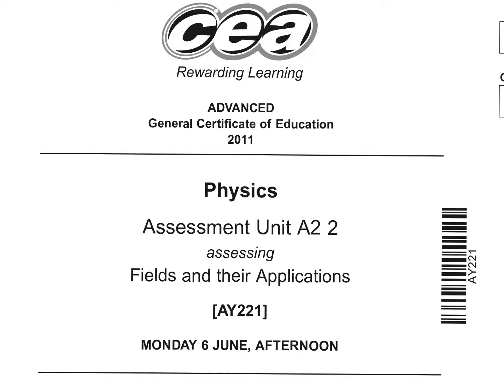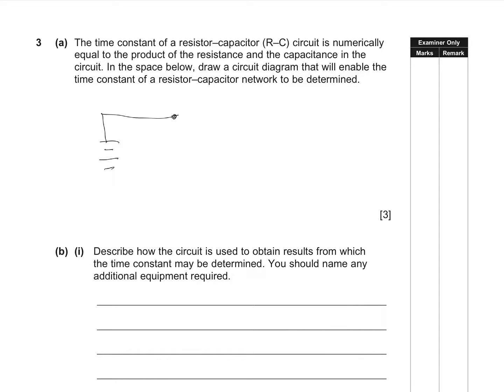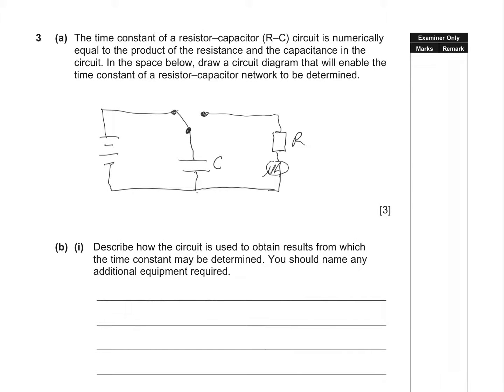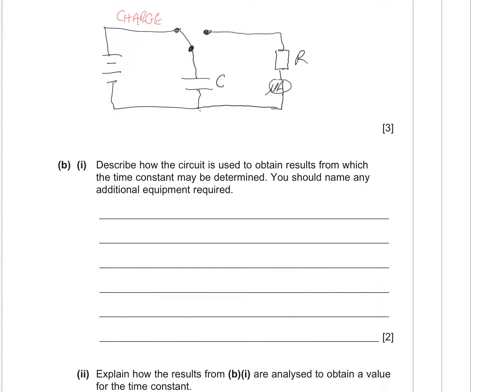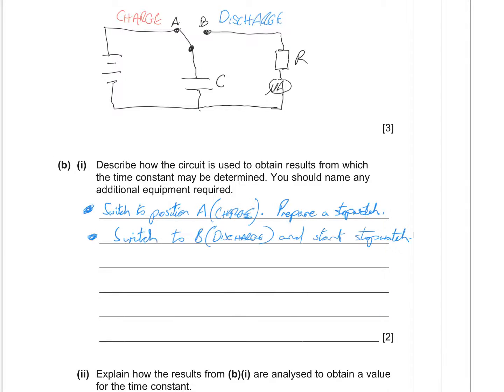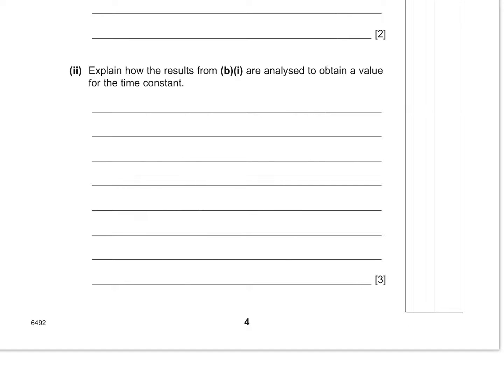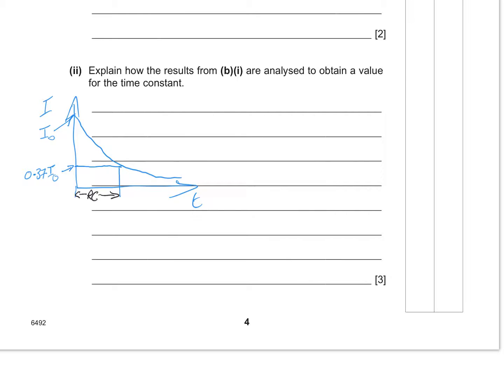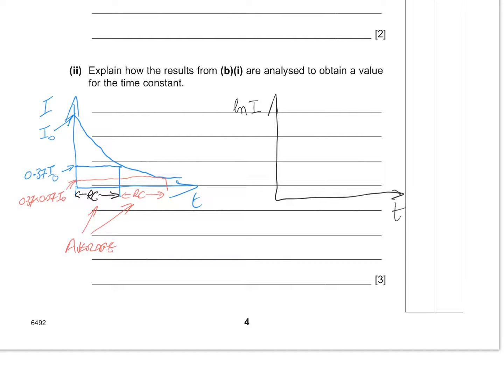CCEA A2 Physics Unit2 2011 Q3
A2 level Capacitors question from June 2011